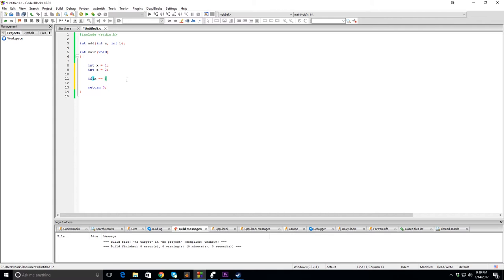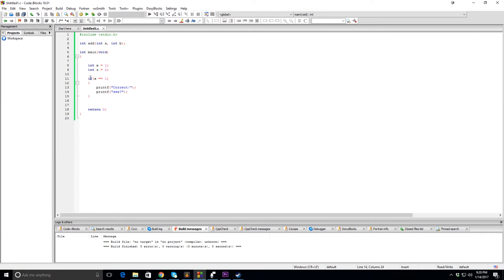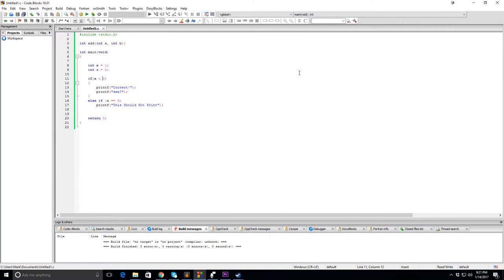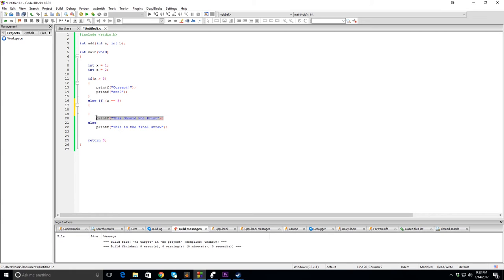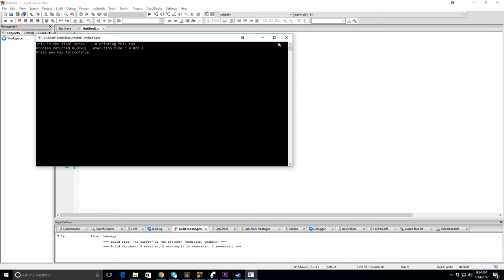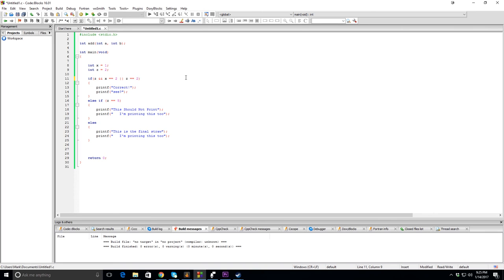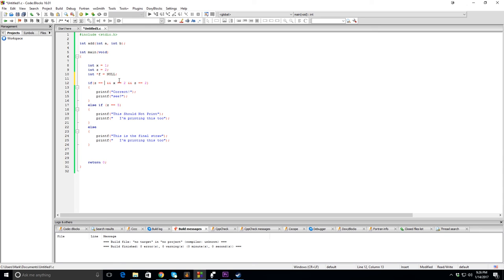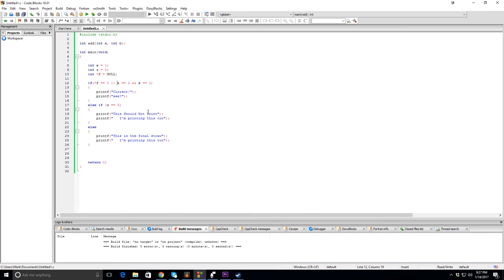If, Else If, Else in C.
Simple run through of how to use If, Else If, and Else in C. Simple tutorial using integers to show how it works and the correct syntax.